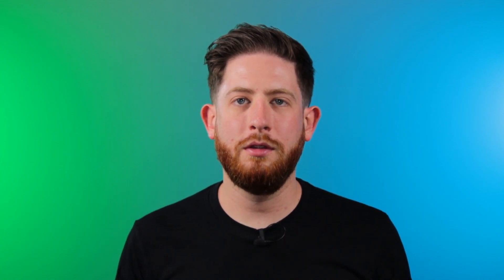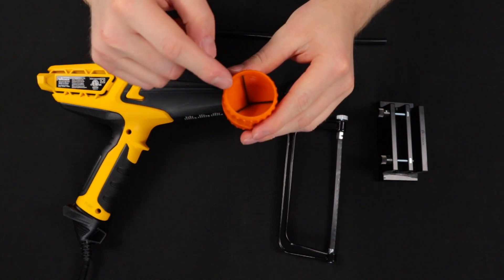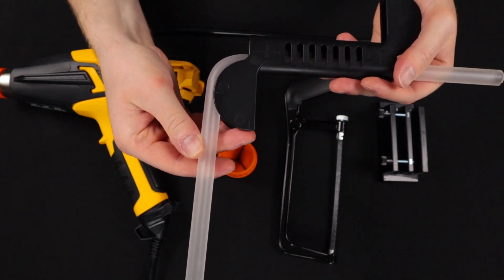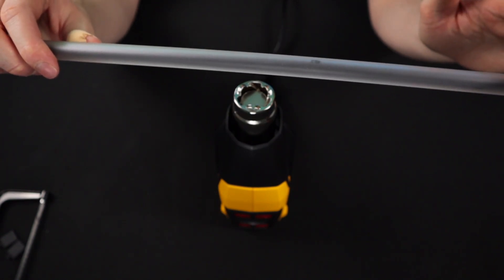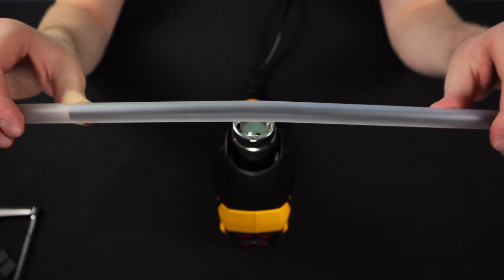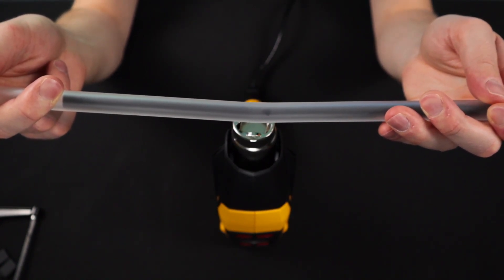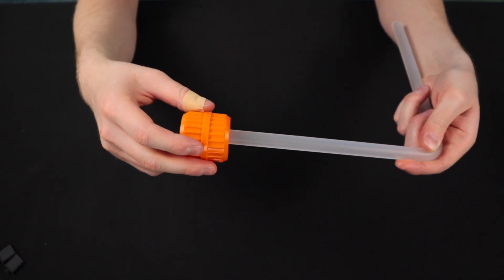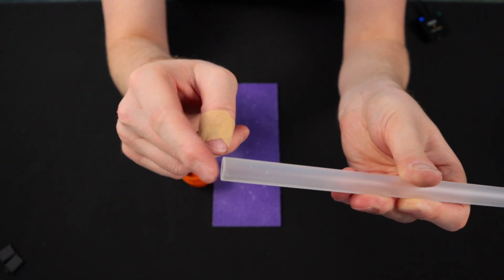Beginner's Guide To Bending Perfect 90-Degree Angles - PC Water Cooling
I show you how to bend perfect 90 Degree angles with hard tubing. This beginner's guide to bending perfect 90-degree angles will break things down into a very simple and easy to understand process for bending tubing. I show you what tools you need and how to use them. You'll be bending tubing in no time following this guide!

Corsair HydroX Hardline Bending Kit:

Corsair HydroX Hardline Tubing (PMMA):

Chapters:

Introduction: 00:00 - 00:25
Needed Tools: 00:26 - 03:11
Preparation For The Bend: 03:12 - 04:16
The Bending Process: 04:17 - 06:27
Finalizing The Bend: 06:28 - 07:09
Trimming And Cleaning Up The Tubing Ends: 07:10 - 08:39
Conclusion: 08:40 - 9:04